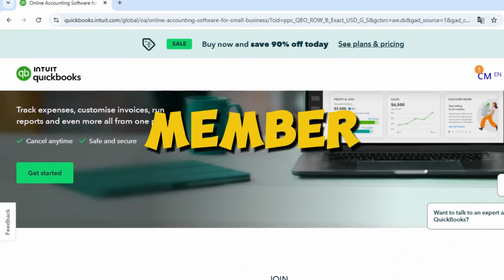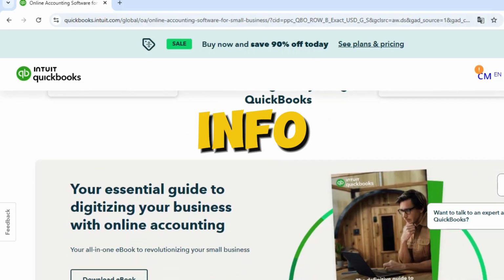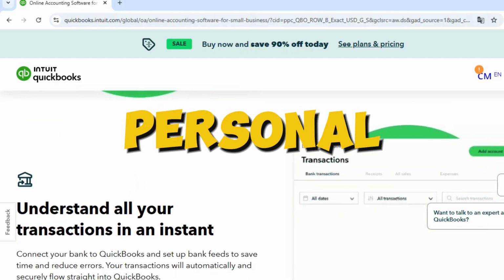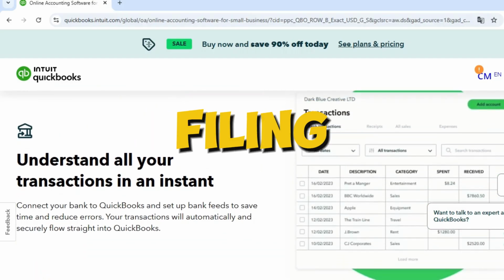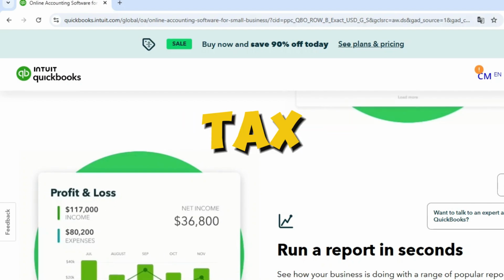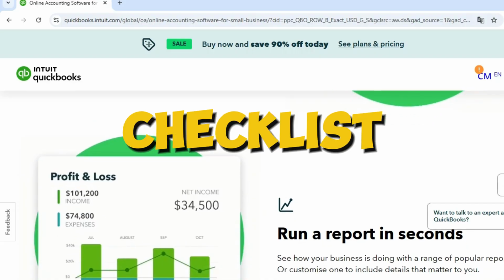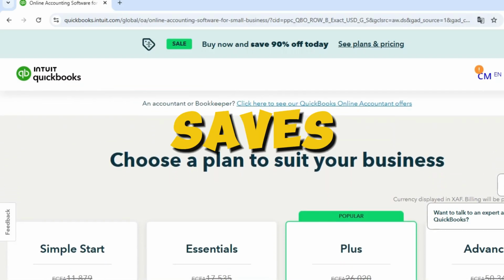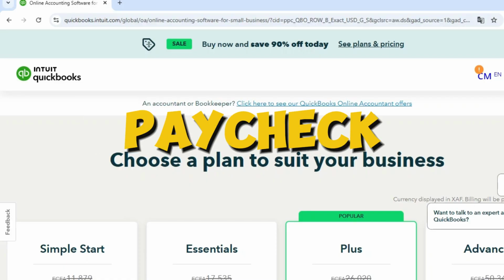How to Add a New Employee in QuickBooks Online Payroll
Welcome back to Guide with Samuel! In this tutorial, you’ll learn how to add a new employee in QuickBooks Online Payroll to manage payroll efficiently. This guide is perfect for small business owners, HR managers, and accountants who want to set up employees correctly, ensure accurate payroll, and maintain compliance.

You’ll discover how to:

Navigate to the Payroll section in QuickBooks Online.

Add a new employee with personal details, pay rate, and tax information.

Assign direct deposit and benefits options for seamless payroll processing.

Review employee setup and verify all information for accuracy.

By following this step-by-step guide, you’ll streamline payroll management, reduce errors, and ensure your employees are paid correctly and on time. Even beginners can add employees confidently.